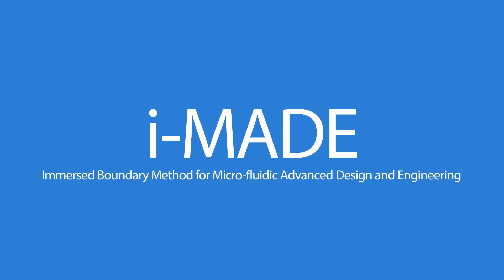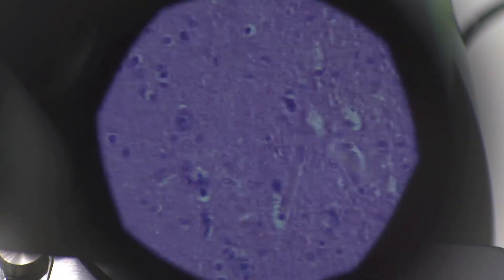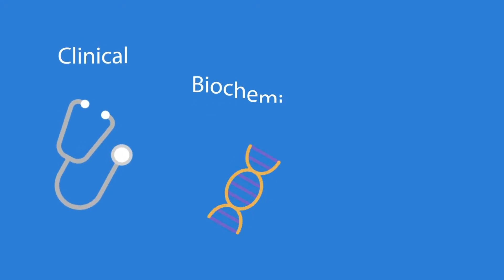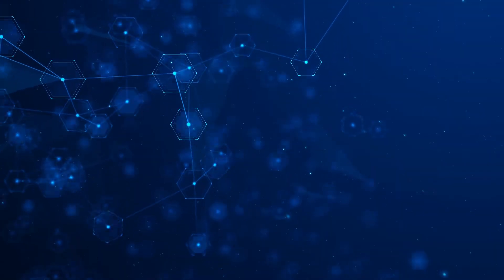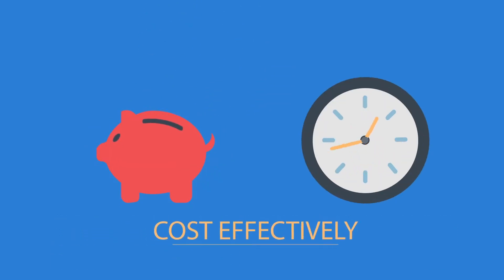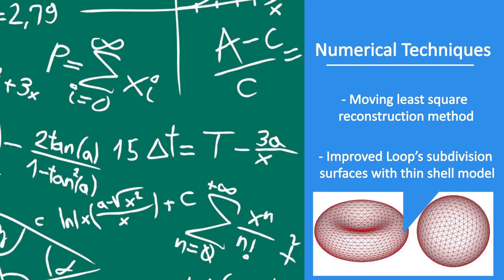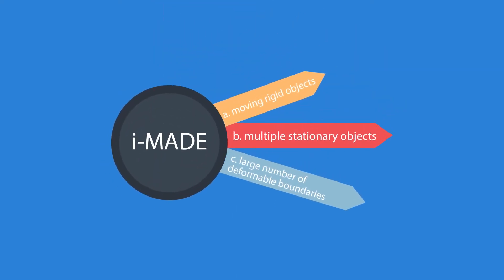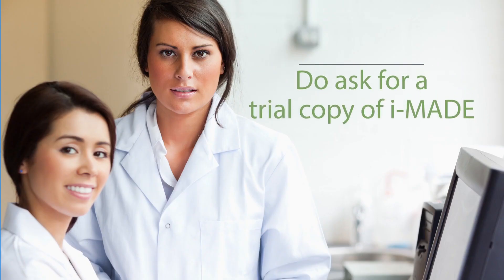i MADE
i-MADE: Immersed Boundary Method for Micro-fluidic Advanced Design and Engineering

IHPC developed i-MADE in 2008 - a software intended for the computer simulations of fluid-structure interaction, especially in biological fluid dynamics. This software provides an efficient numerical solution for analysing solid and deformable particles’ motion in the complex fluid domain and supports the design of microfluidic devices. It is beneficial in biological fluid dynamics or other application areas with large boundary deformations and moving boundaries.